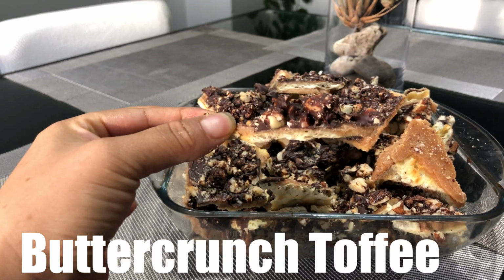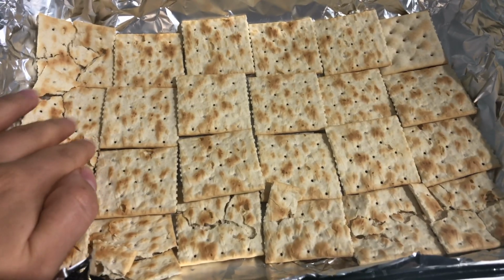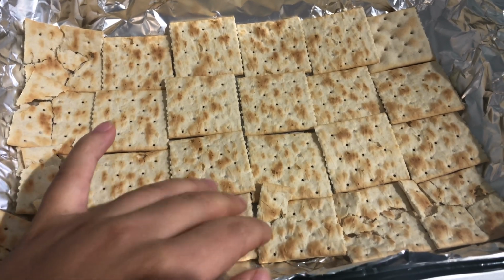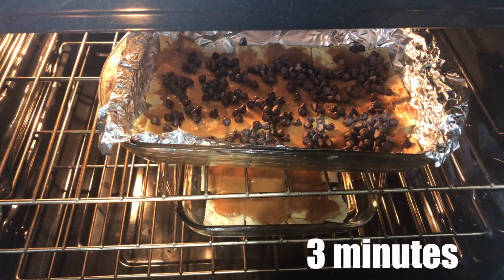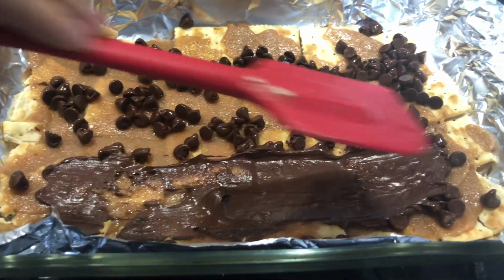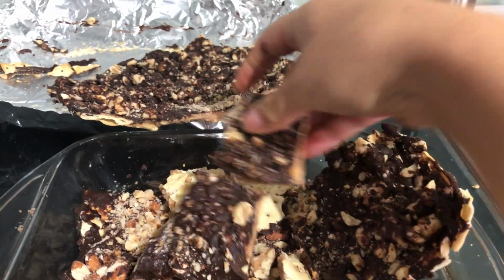Buttercrunch Toffee / Dark Chocolate Buttercrunch / Almond - hazelnuts Buttercrunch Toffee